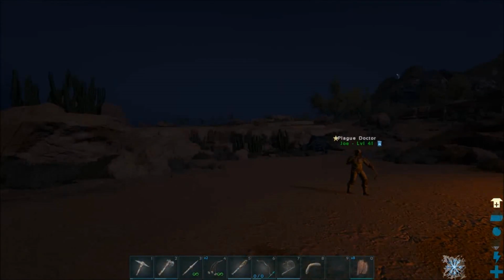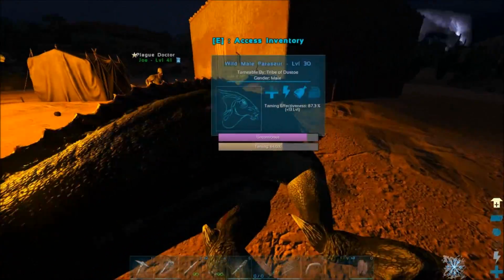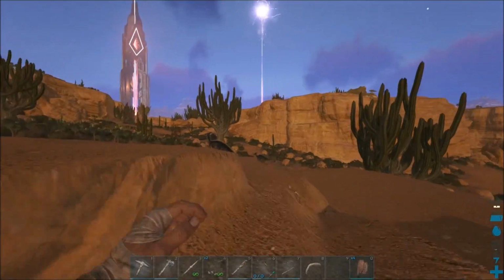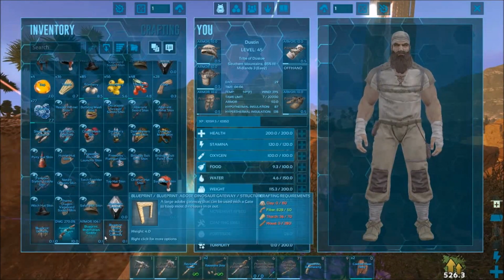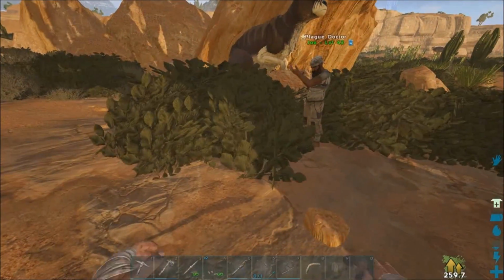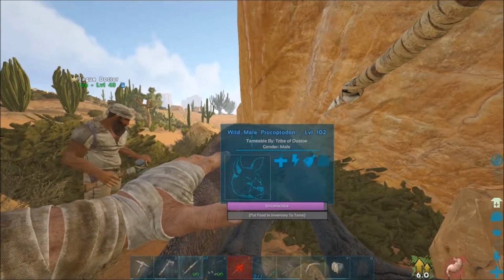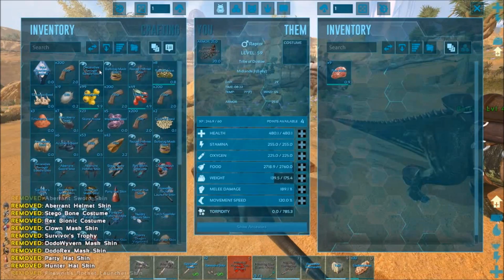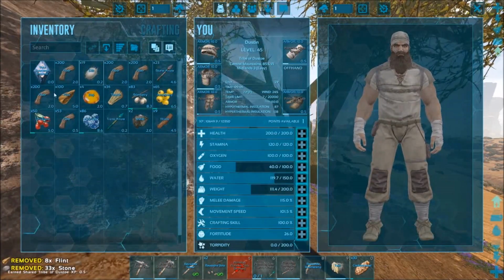ARK: SURVIVAL EVOLVED | SCORCHED EARTH | EP 2: JOE MOVES IN! AND OTHER RANDOM STUFF!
In this episode, my buddy Joe moves in with us in our base, and we do a bunch of other random stuff. My recording software decided to stop recording after about 30 minutes though, so some stuff got cut off. Enjoy!

Come join our server! Get more info and access to it from our Discord channel!